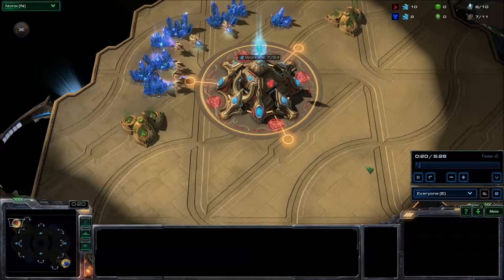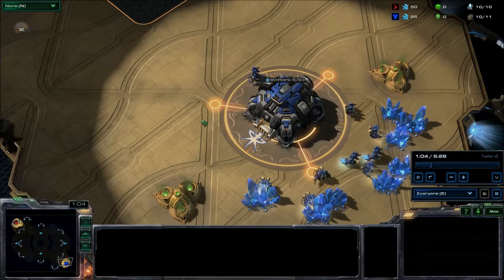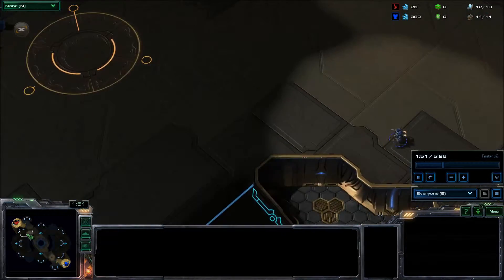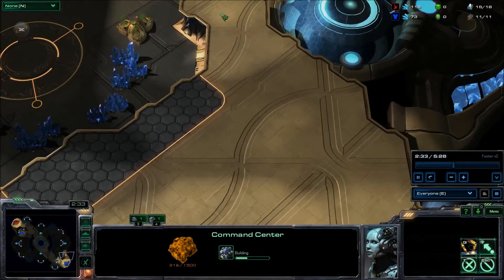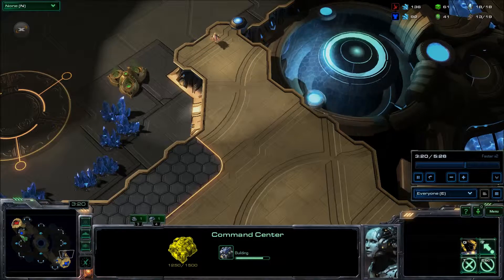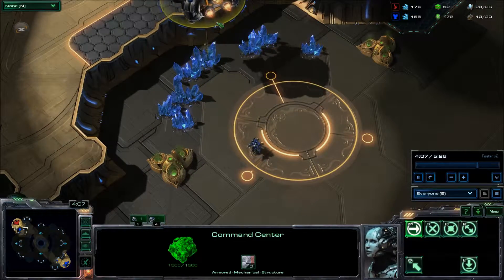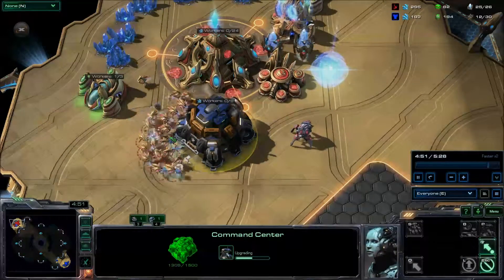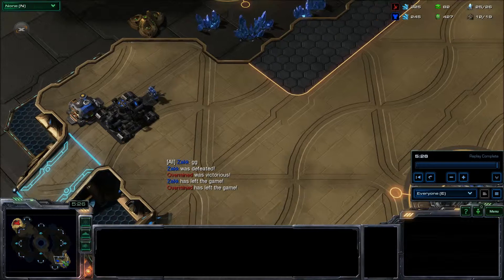SC2 - Failed Planetary Fortress Rush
A really cool kind of cheese I hadn't seen before!  Nothing like a flamboyant all in to keep the ladder interesting.